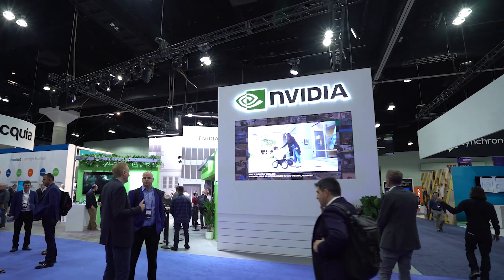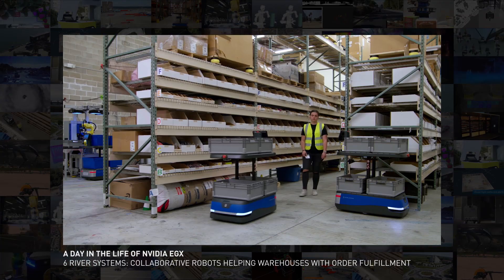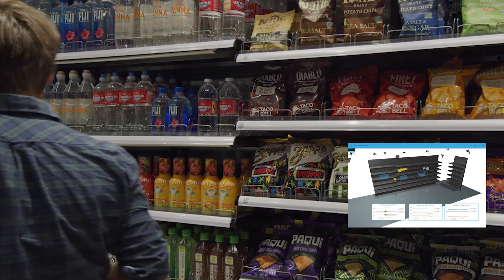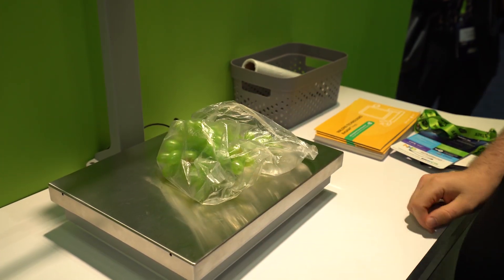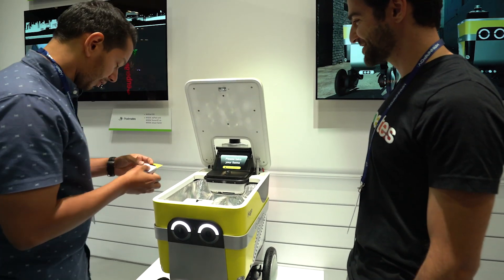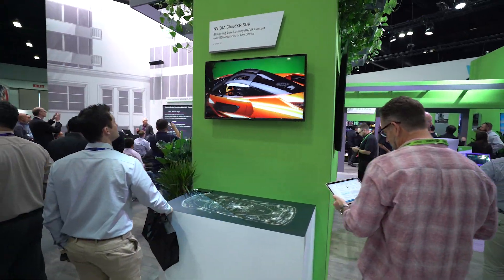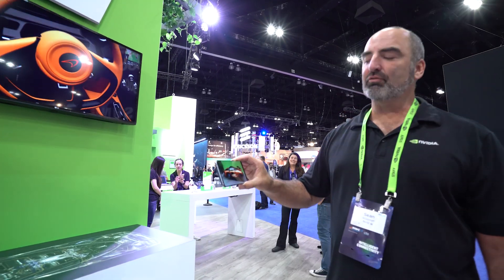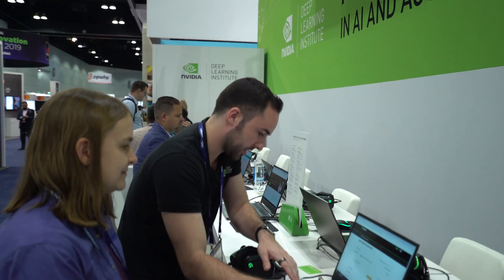NVIDIA Powers Mini AI Metropolis at MWC Los Angeles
As demonstrated in the NVIDIA booth at Mobile World Congress, AI at the edge makes it possible to create smart and scalable technologies for building a new generation of smart cities.